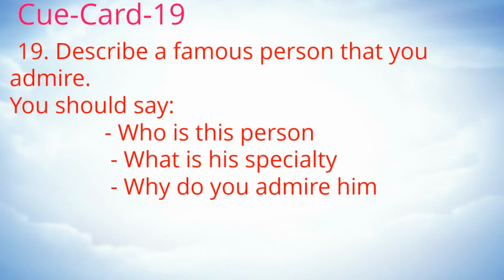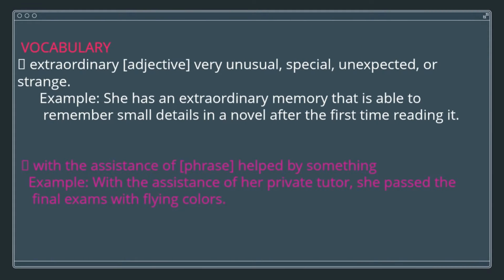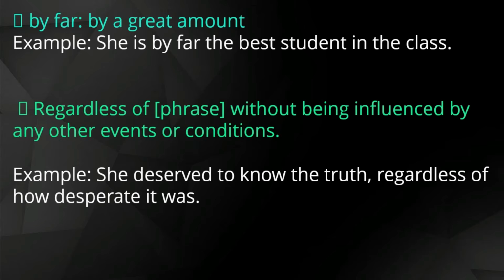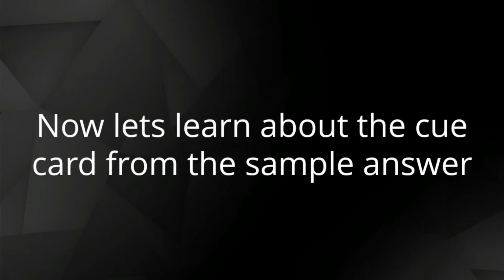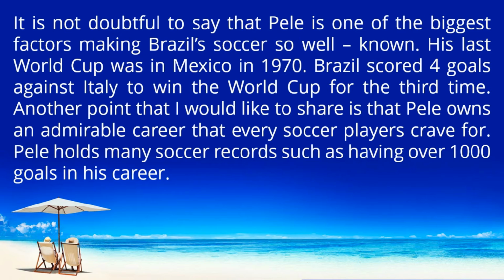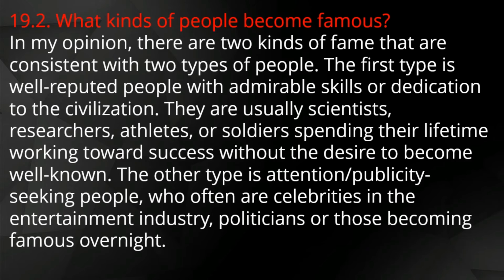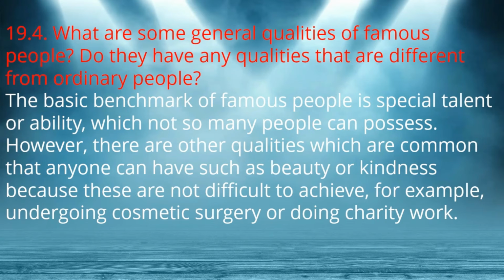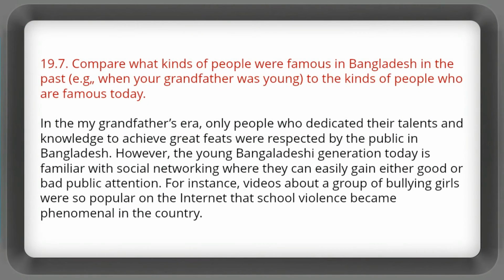CUE CARD 19 2nd time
I have discussed another cue card here with Part-3. It will help you a lot if you watch and practise alone and with your friend
এই ভিডিওতে আরো একটি কিউ কার্ড নিয়ে আলোচনা করা হয়েছে। যদি বার বার দেখেন এবং একাকী অথবা কোন বন্ধুর সাথে চর্চা করেন তাহলে আপনার অনেক উপকার হবে বিশ্বাস করি।

5. IELTS SPEAKING PART 1 BASIC QUESTIONS TYPE AND ITS RESPONSE STRATEGY

6. IELTS SPEAKING PART 1 'YES NO QUESTION TYPES AND ITS RESPONSE STRATEGY'

7. IELTS SPEAKING PART 1 'LIKE QUESTION' AND ITS RESPONSE STRATEGY

8. IELTS SPEAKING PART-1 'DISLIKE QUESTION' AND ITS RESPONSE STRATEGY copy

9. IELTS SPEAKING PART-1: WOULD QUESTION' AND ITS RESPONSE STRATEGY NEW VIDEO

10. IELTS SPEAKING PART-1 ( 'TYPE QUESTION' AND ITS RESPONSE STRATEGY UPLOADED ON 21 6 19)

11. IELTS SPEAKING PART 1 :WH QUESTION AND ITS RESPONSE STRATEGY

12. IELTS SPEAKING PART 1 DOUBLE CHOICE QUESTIONS

13. IELTS SPEAKING PART 1 ADVANTAGES QUESTIONS

14.  SPEAKING CONVERSATION FILLERS